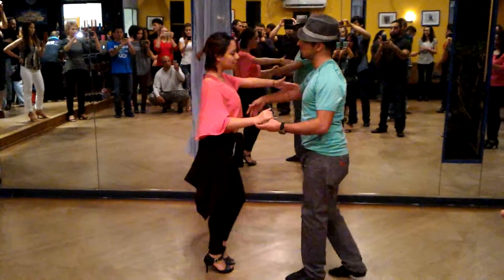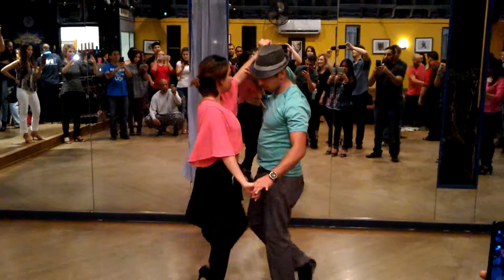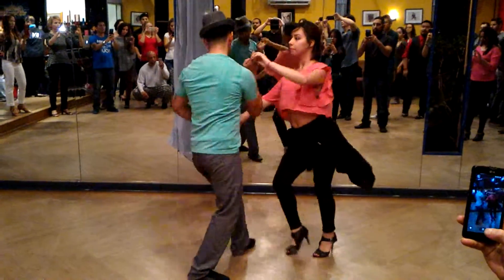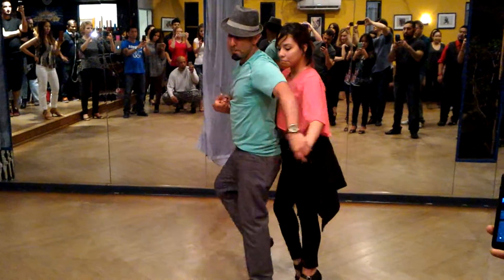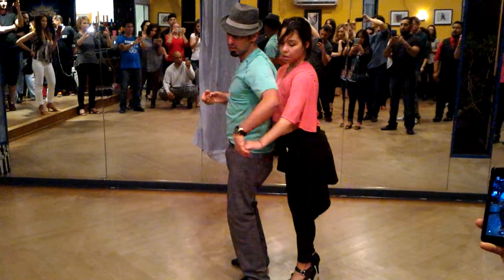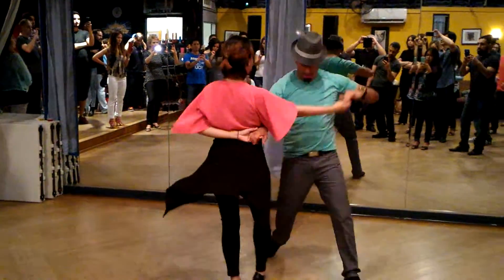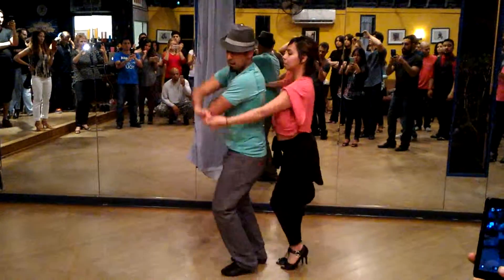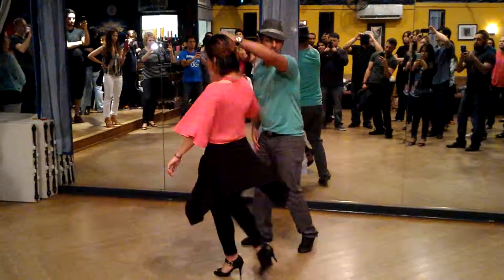20160223 Bachata Class Intermediate with counts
Inspired Movement Austin TX